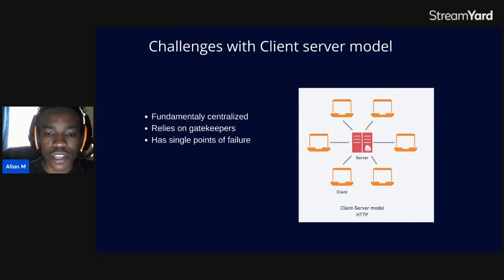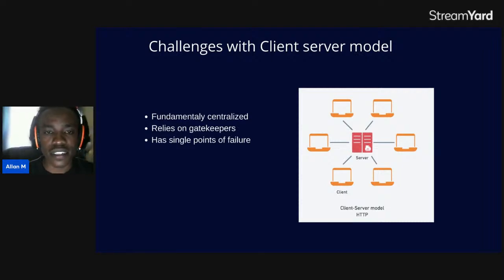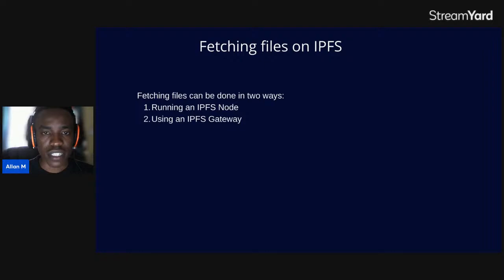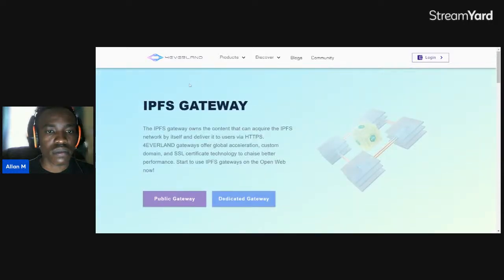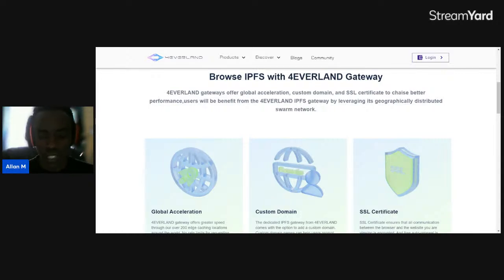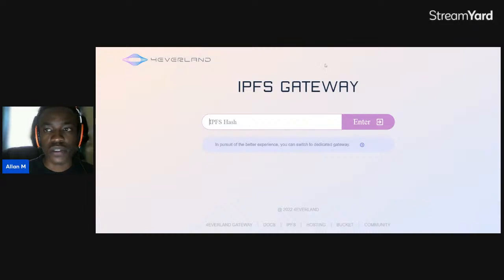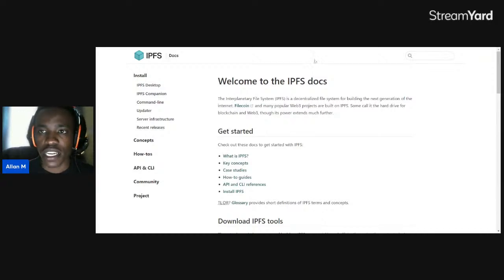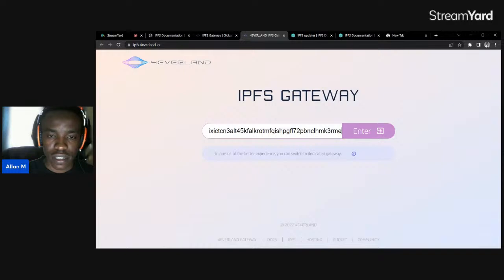Intro to 4EVERLAND IPFS GATEWAY